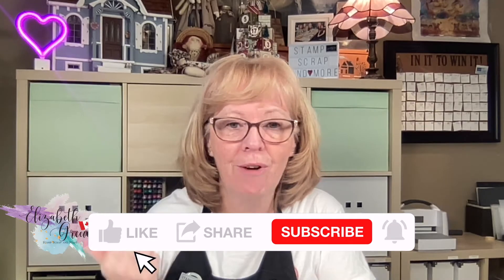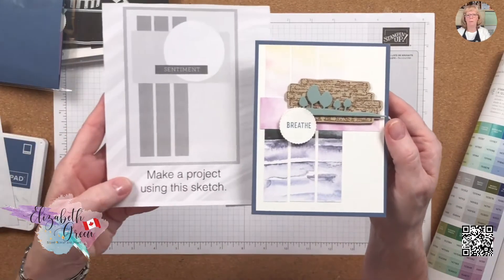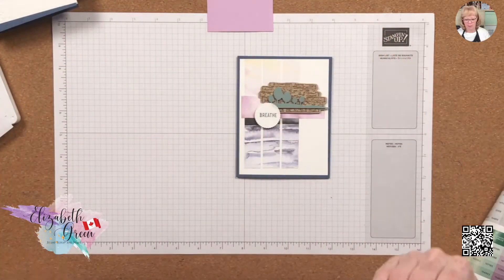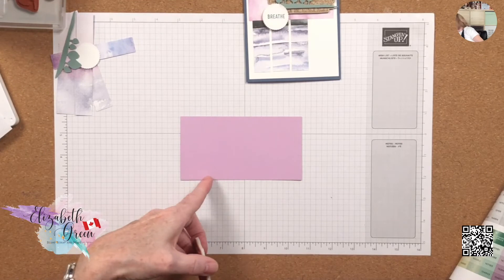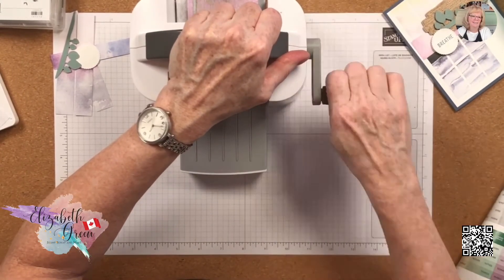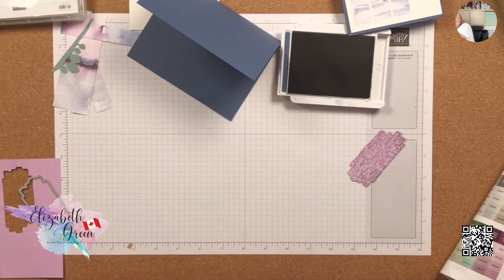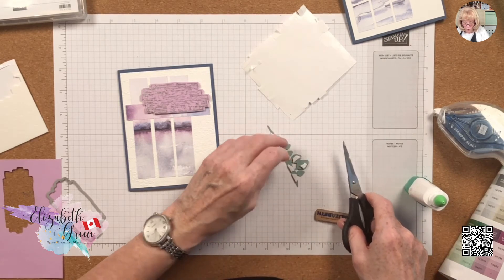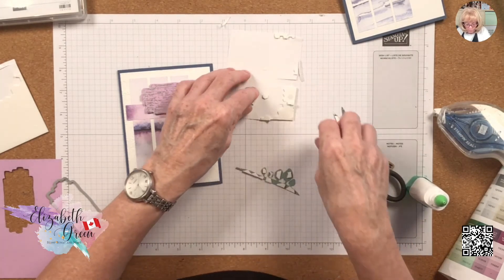On the Horizon Sketch Challenge and fixing something when you are not happy with the original card.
Using a sketch challenge and the "On the Horizon" bundle to create a one of kind card. Who said that barn board needed to be brown and when you are not happy with something. fix it!

Pinterest:  Stamp Scrap and More

• New Horizons 6" X 6" (15.2 X 15.2 Cm) Designer Series Paper [157768] $15.75